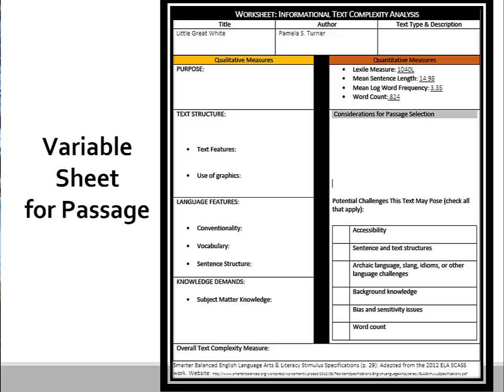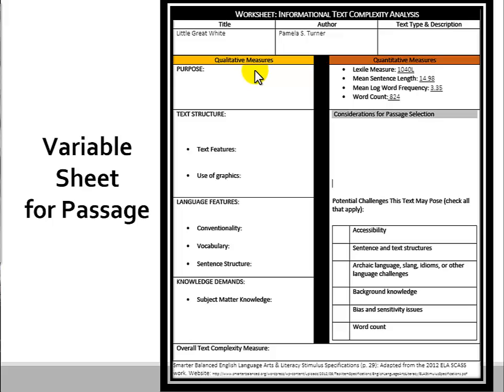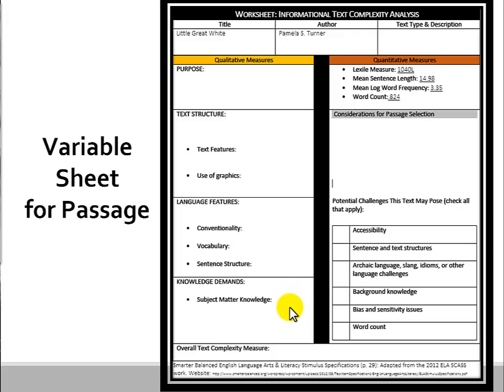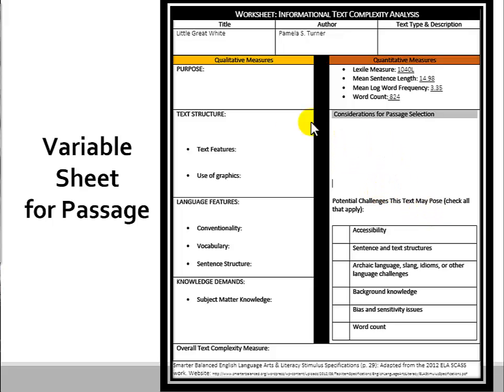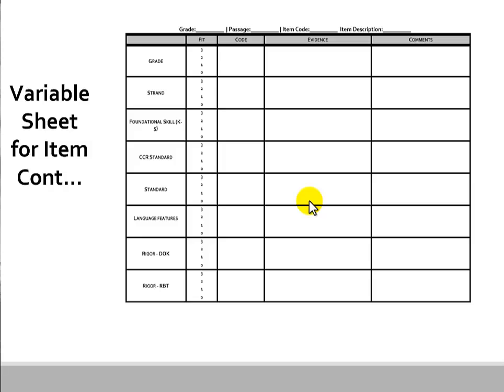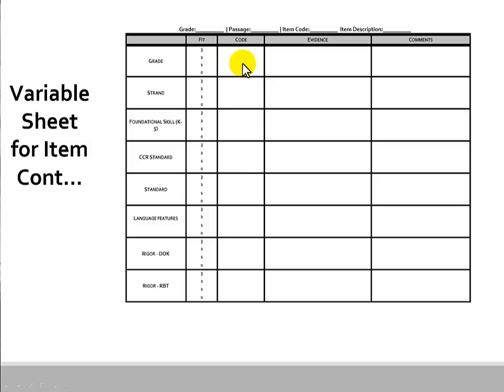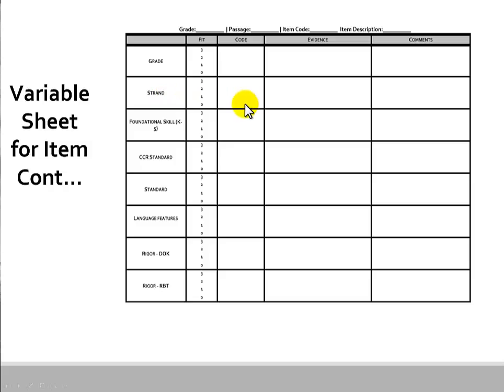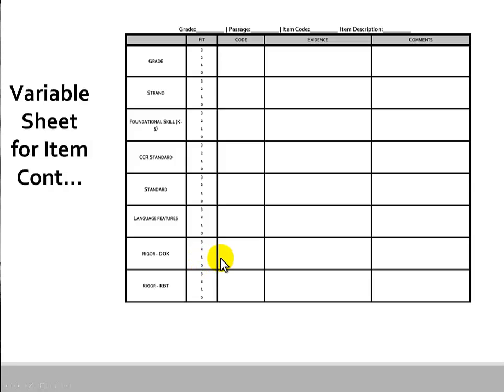Variable Sheet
Variable sheet for PAO Instruction.